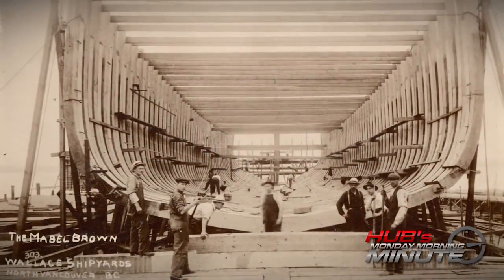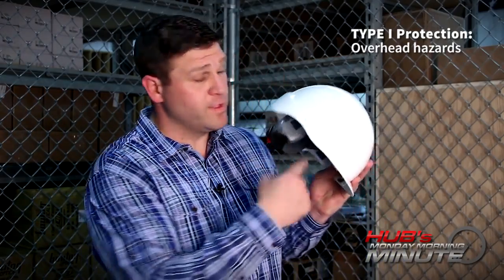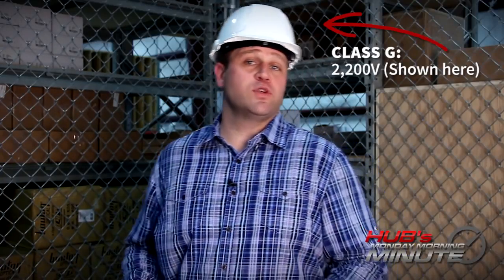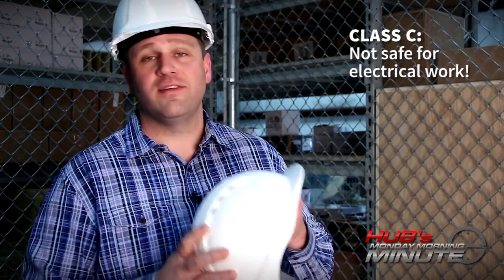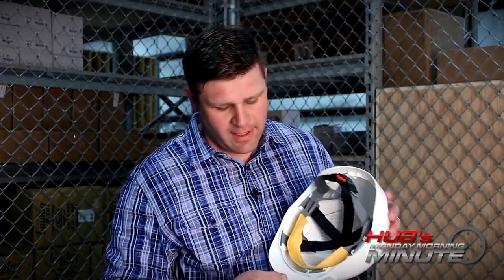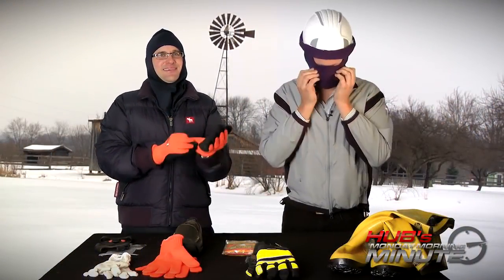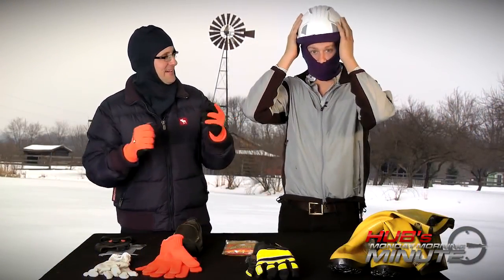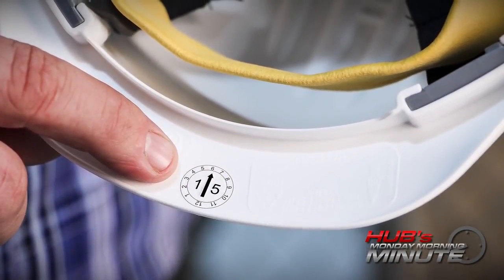Hard Hats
All What you need to know about Hard Hats